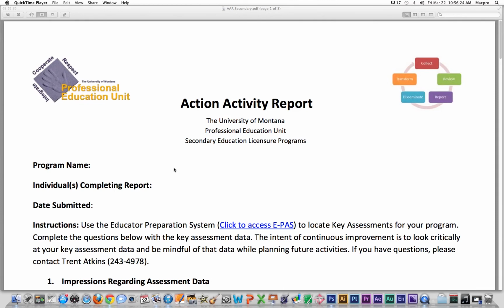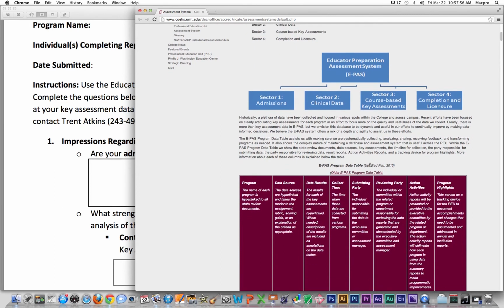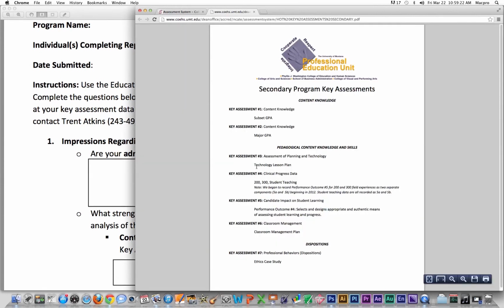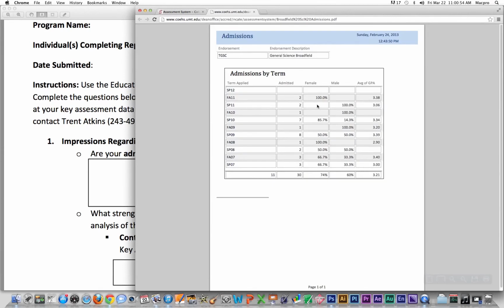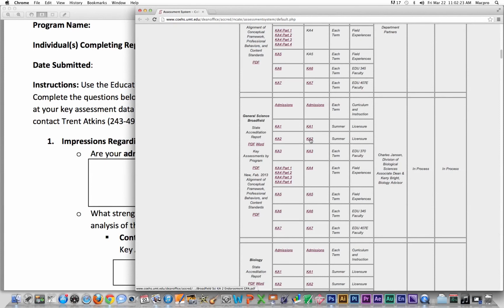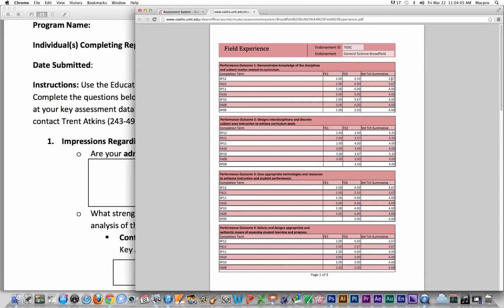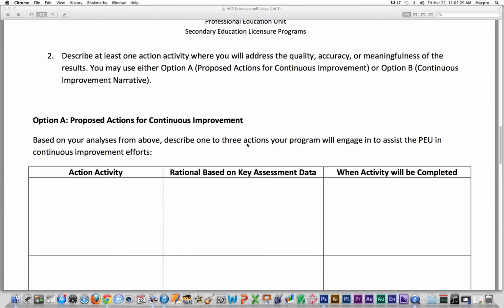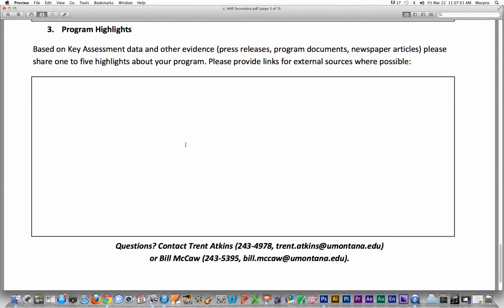AAR Secondary Licensure Programs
Tutorial for submitting an Action Activity Report